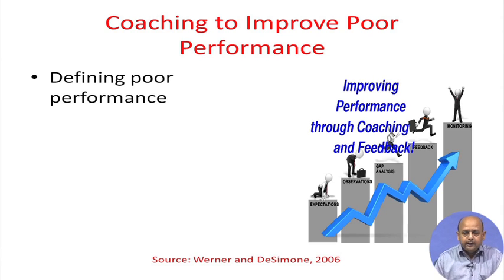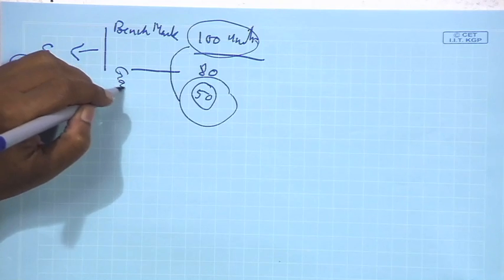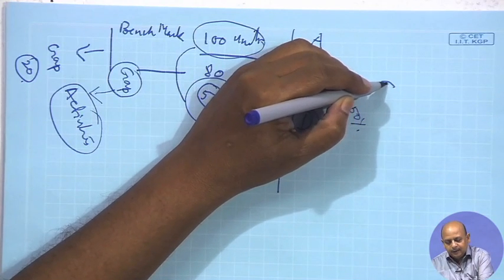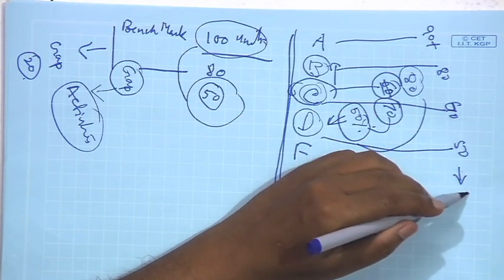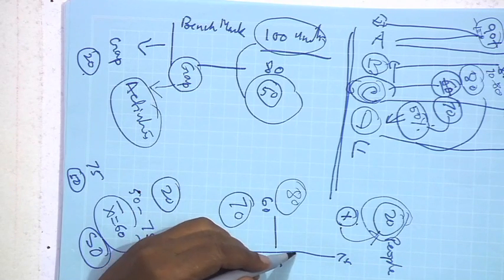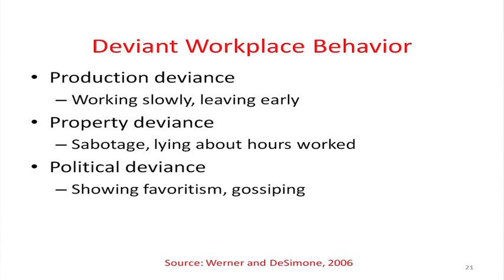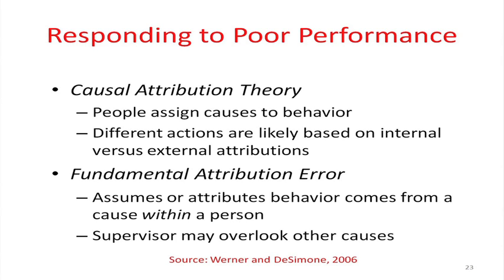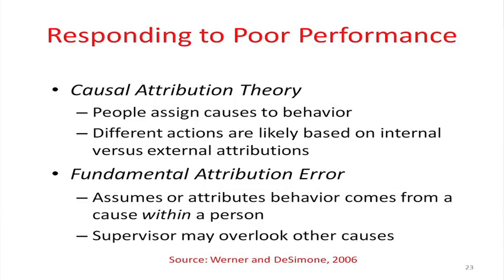Lecture 22 : Coaching (Contd.)